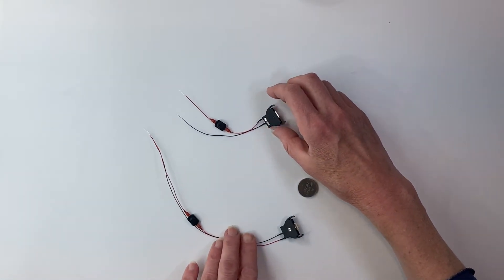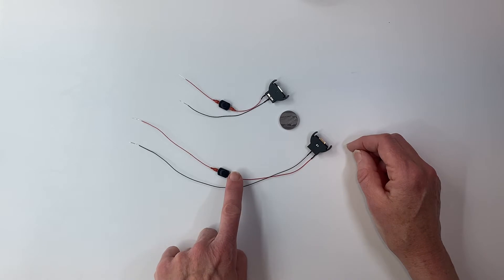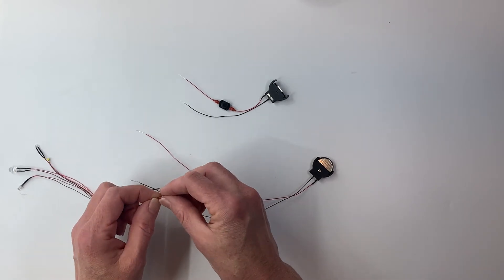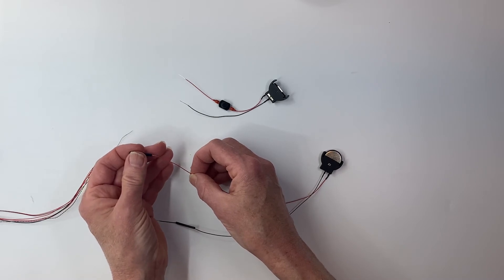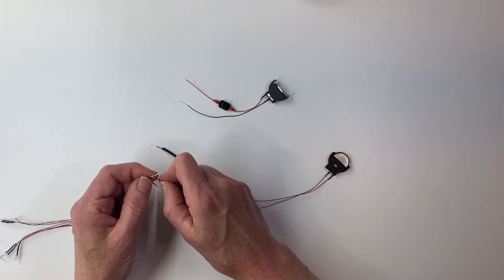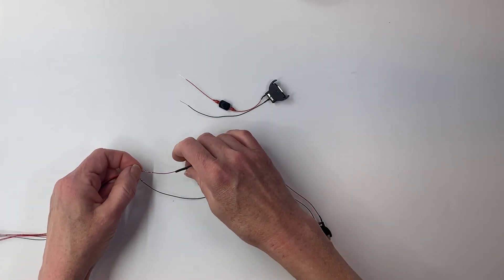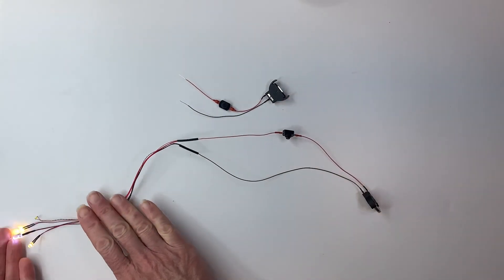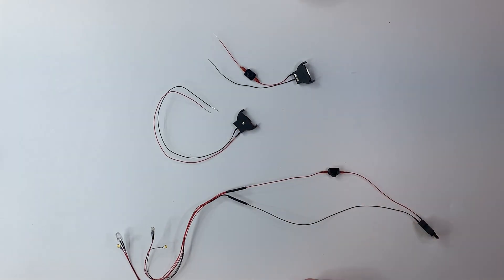How to use a Coin Cell Battery to light LEDs with our Easy to use Coin cell holder and switch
A handy little coin cell holder that holds a CR2032 battery.
We show you how to use it and how to add LEDs to it. This little holder has an easy on/off switch already added to it.  So you can twist on your LEDs, cover the connections, and press the button to turn on your LEDs.  We suggest using our shrink tube to protect your connections.

 @Evan Designs ​